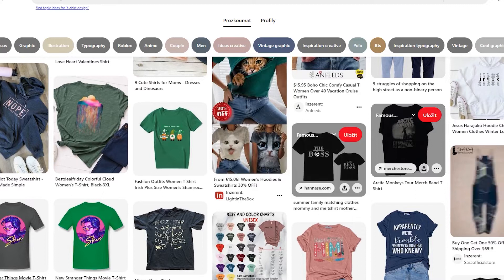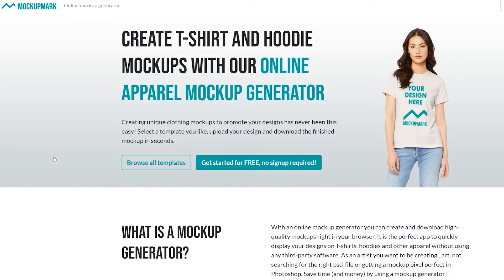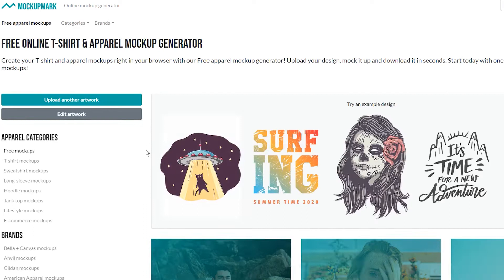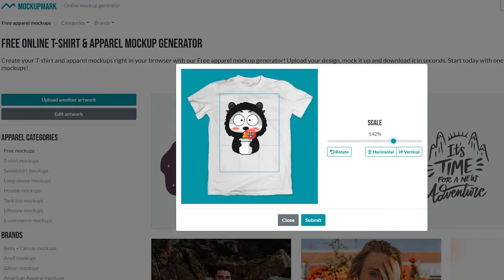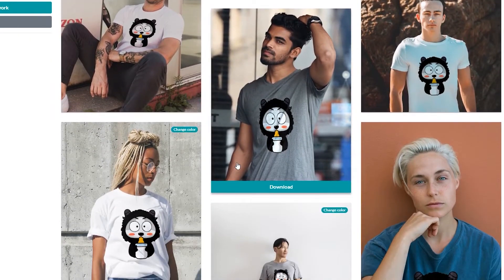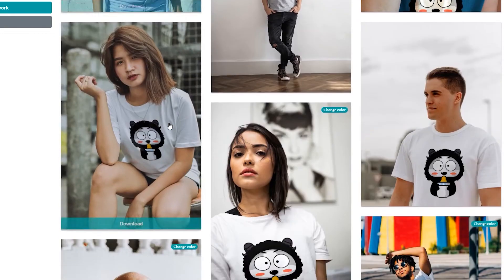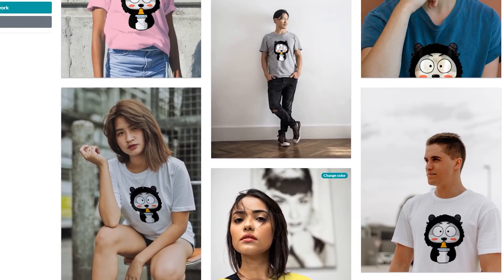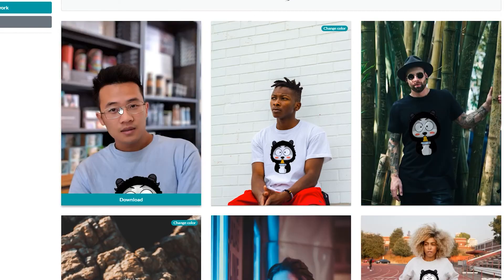Free Mockup Generator for Print-on-Demand (Mockup Mark)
Are you looking for a free mockup generator to showcase your designs? Check out this online tool that's great for print-on-demand (Mockup Mark). With just two clicks, your design will be professionally presented and ready to share with the world.

🖼️ FOR DESIGN

✨ AI GENERATOR

🔥 FOR ETSY

0:00 - Intro
0:45 - Mockup Mark
1:56 - Conclusion